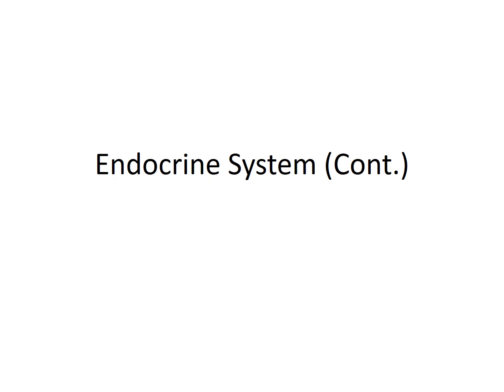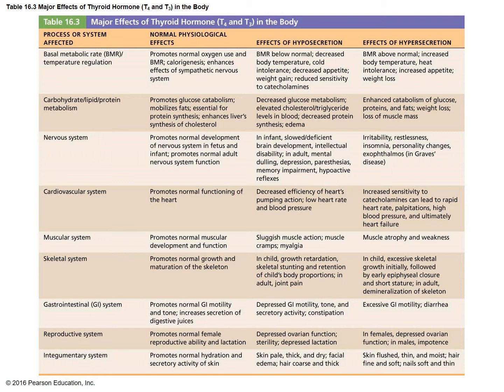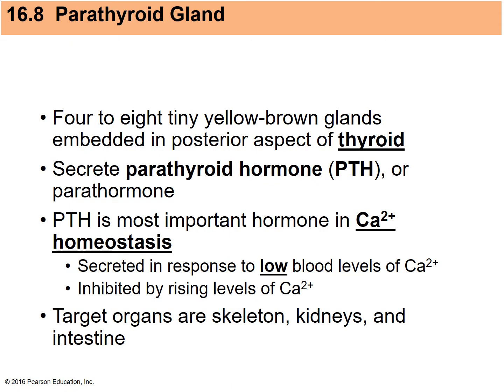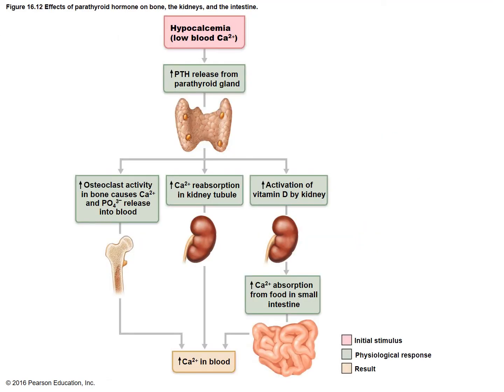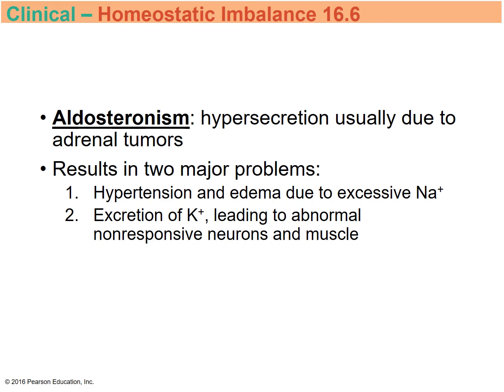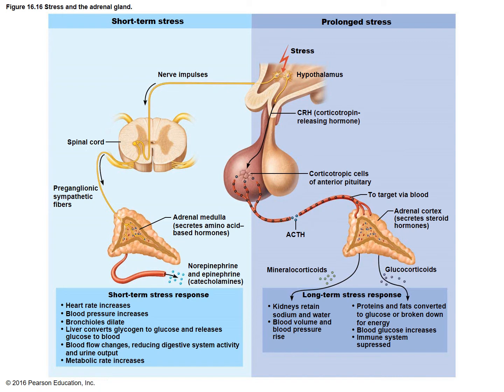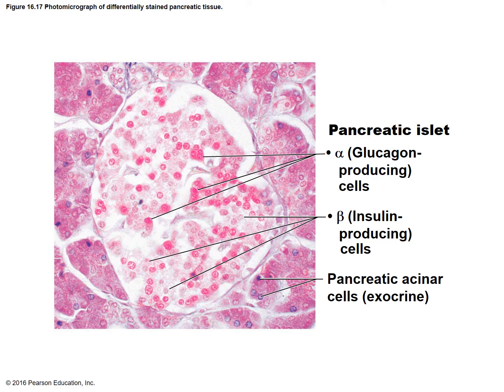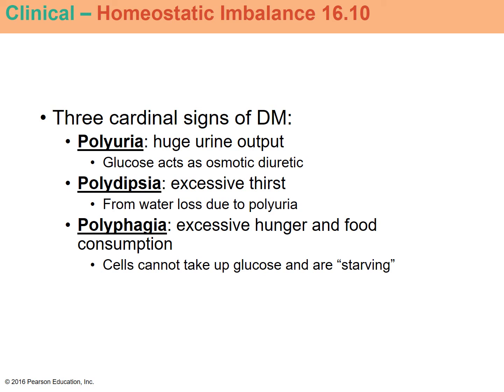2402 Chapter 16b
Learn about the endocrine system.